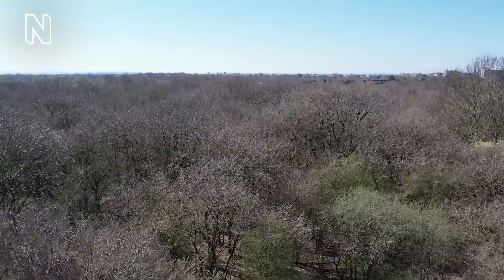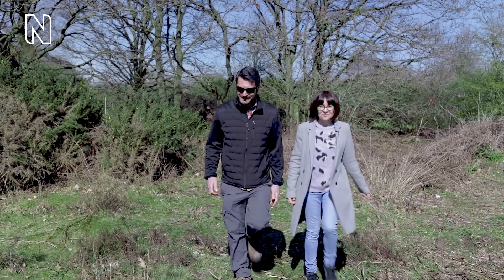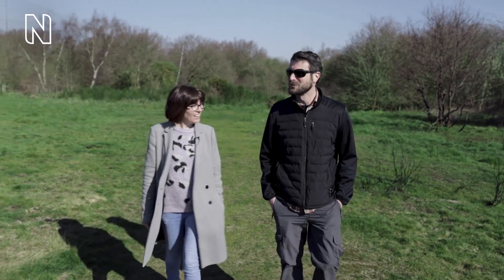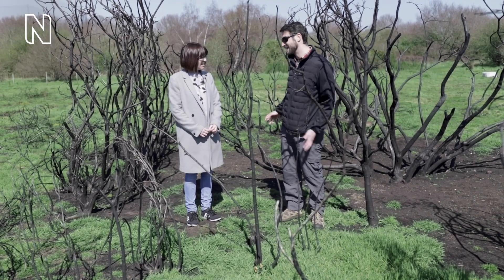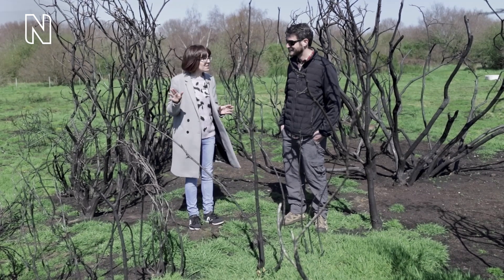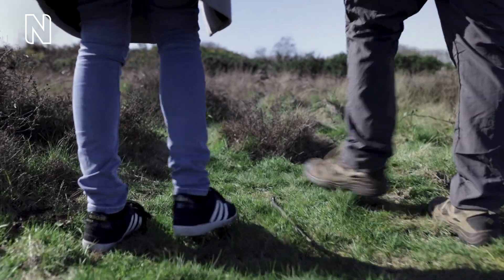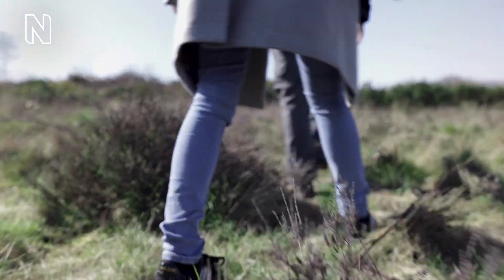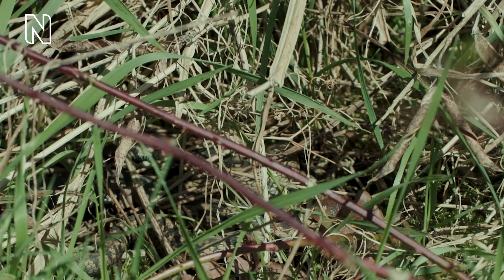Venomous snakes in the city | Meet the adders that call London home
Where do snakes live in the UK? And are they venomous? You might be surprised to learn that there are some urban adders living in the heart of London.

We joined Museum scientist Jeff Streicher to look for snakes in the city.